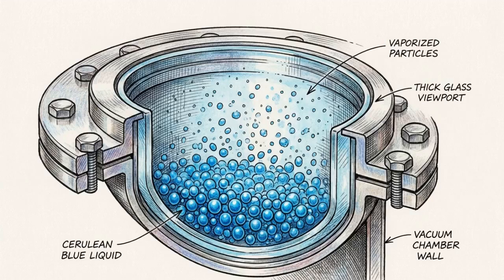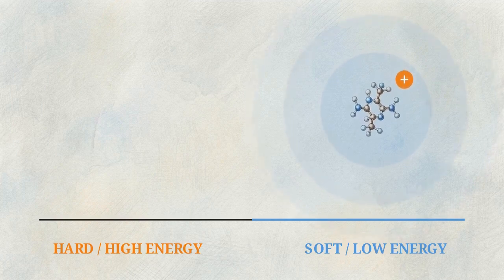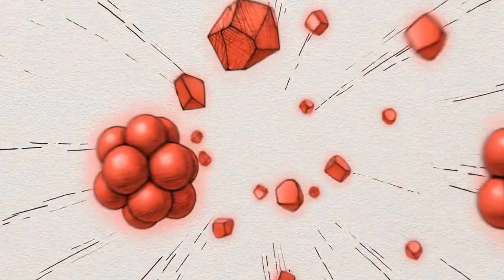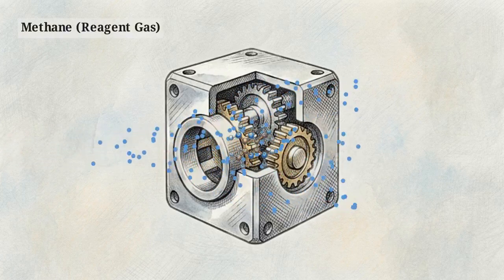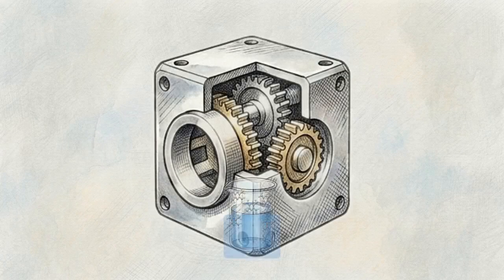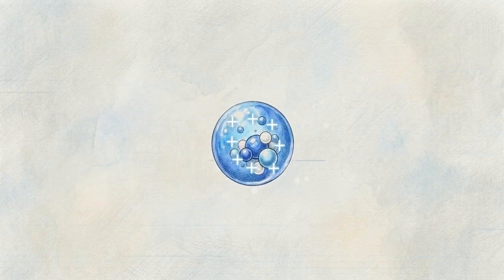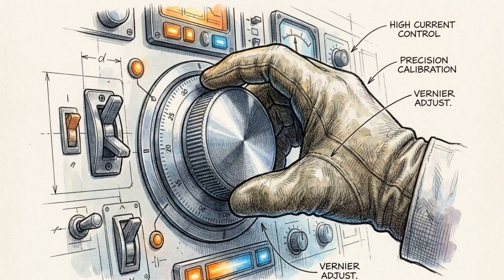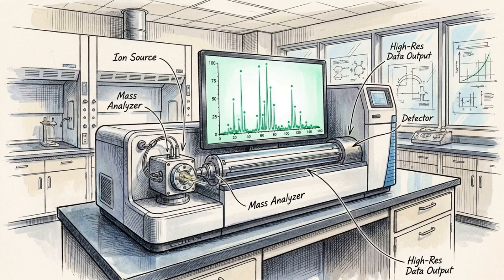EI vs CI vs ESI — Engineering the Three Core Ionization Techniques in Mass Spectrometry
Ionization is the single most critical step in Mass Spectrometry — and it is also the biggest bottleneck. Choose the wrong technique, and your entire analysis falls apart. In this video, we go deep into the engineering behind three of the most important ionization methods — Electron Ionization (EI), Chemical Ionization (CI), and Electrospray Ionization (ESI) — and show you exactly how each one is designed, why it works the way it does, and when to use it.

📌 What You'll Learn:
• Electron Ionization (EI) — the engineering behind 70 eV electron bombardment, ion chamber design and fragmentation
• Chemical Ionization (CI) — reagent gas chemistry, proton transfer mechanism, and why CI gives cleaner spectra than EI
• Electrospray Ionization (ESI) — the Taylor cone, spray needle voltage, desolvation, and multiply charged ion formation
• Hard vs soft ionization — how engineering choices determine spectral outcome
• EI vs CI vs ESI — a side-by-side comparison of design, energy, fragmentation, and sample compatibility
• Why EI is the gold standard for volatile small molecules
• Why ESI revolutionized the analysis of proteins, peptides, and drugs
• Choosing between EI, CI, and ESI for your sample type

🔬 Whether you are studying for exams, preparing for lab work or doing research, this video gives you a rigorous yet clear understanding of how these three ionization techniques are engineered and why they produce different results.

💬 Which ionization technique do you use most in your lab or studies?